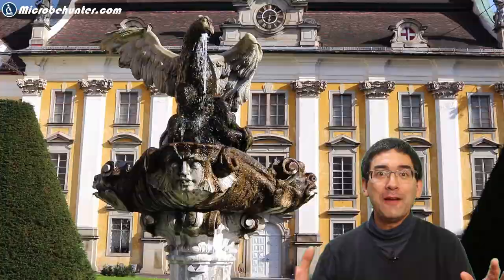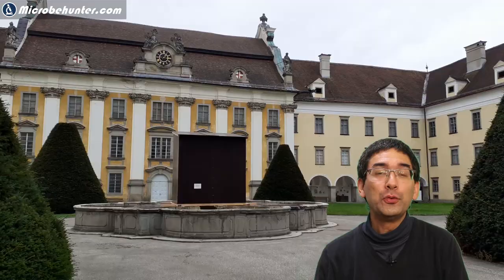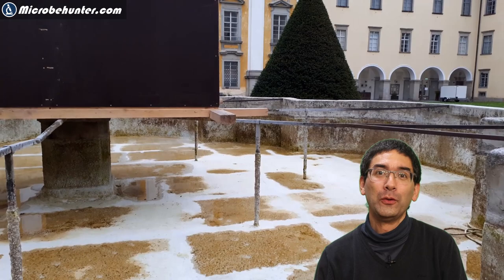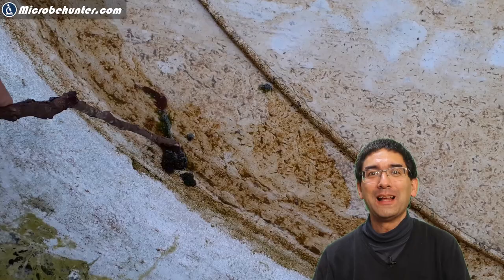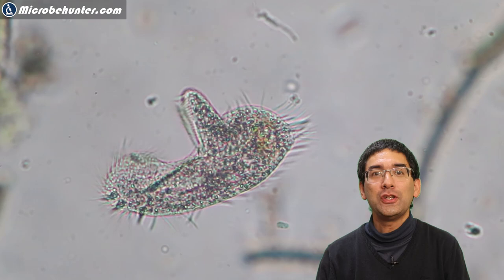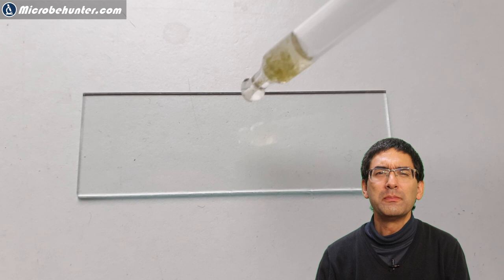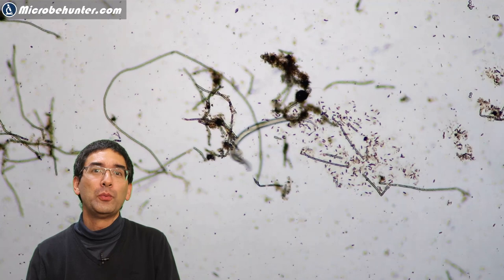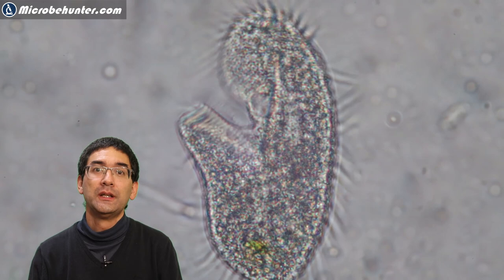🔬 166 - I found a very strange looking CILIATE | Amateur Microscopy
Help identify this ciliate! My identification book did not include it. Ciliates are single celled microorganisms. They have little hair ("cilia") which allow them to move and also to get food. I found this particular one is some algae that I recovered from a fountain.

✔ Check these Hashtags!